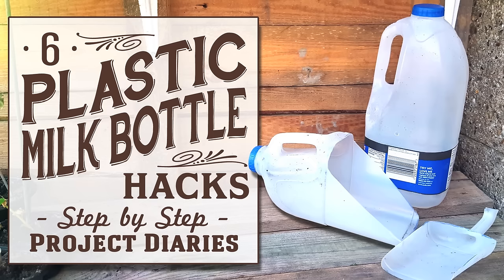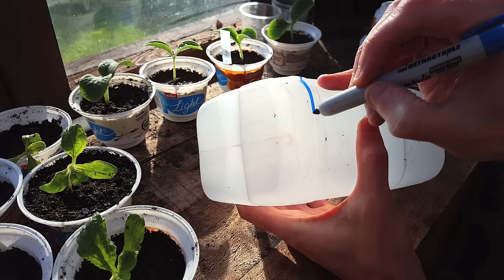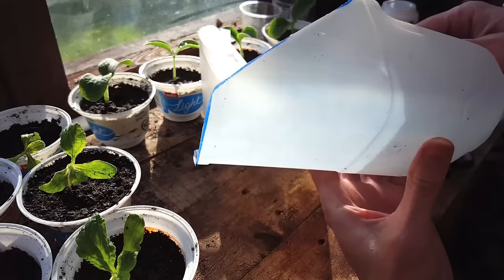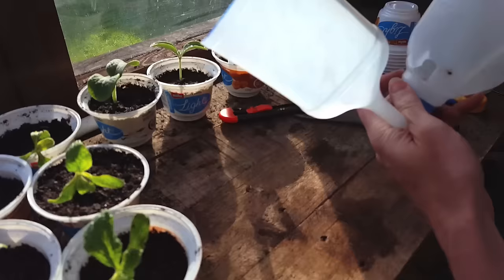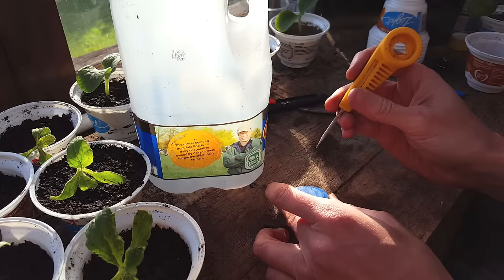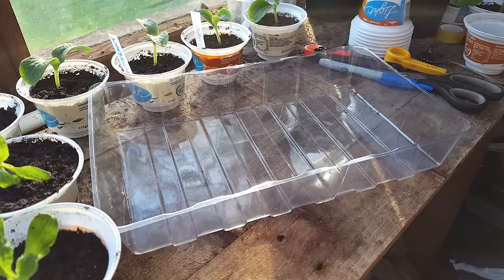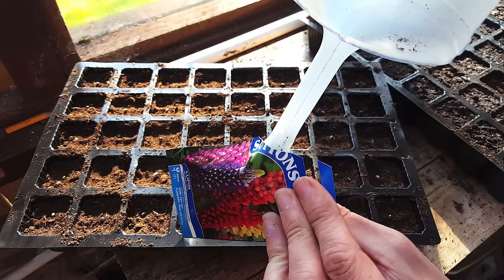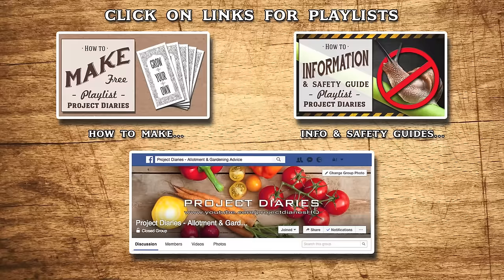★ 6 Plastic Milk Bottle Hacks (Simple, Useful & Free Gardening Tools)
In Today's Project Diary Video I will show you 6 great life hacks and ways to reuse, repurpose and recycle empty plastic milk bottles into useful things for your Garden.